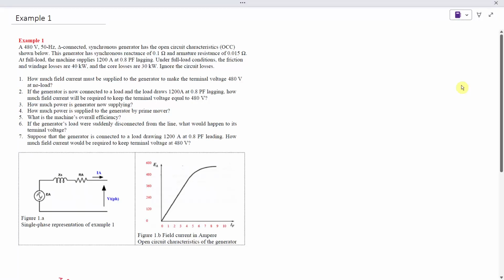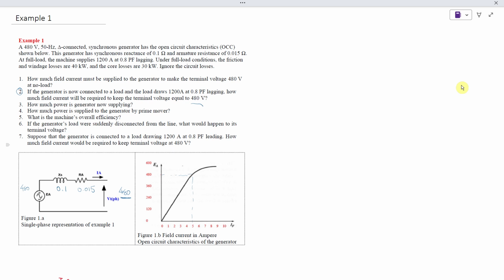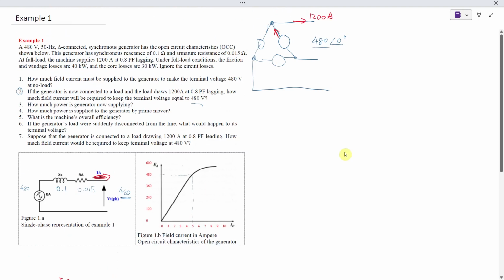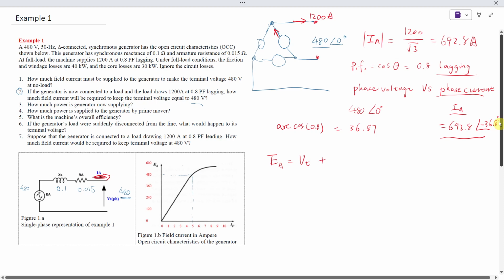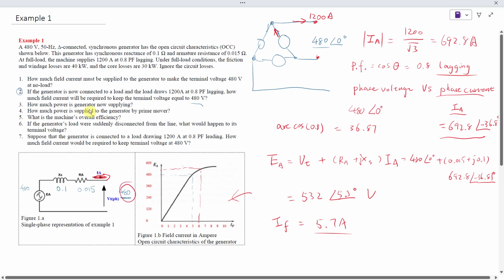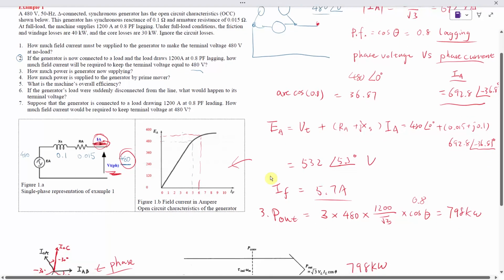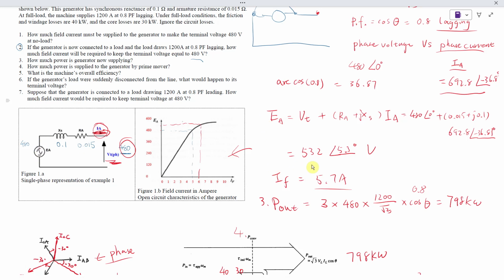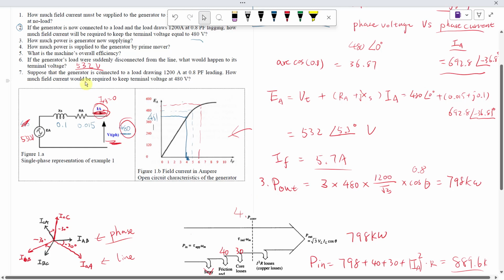Sync Machine Tutorial Example 1